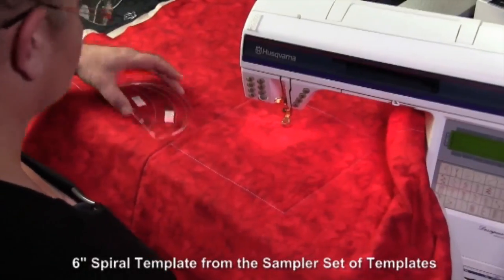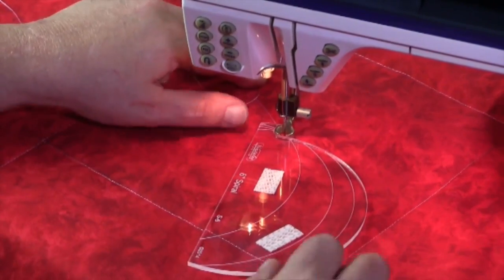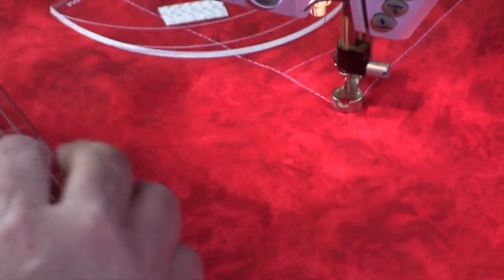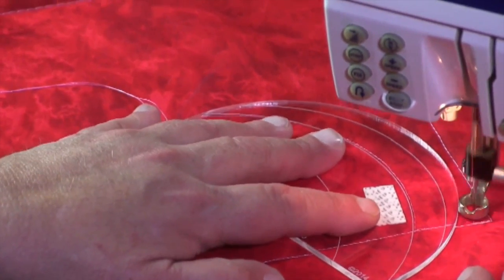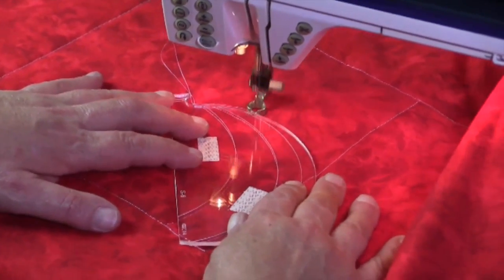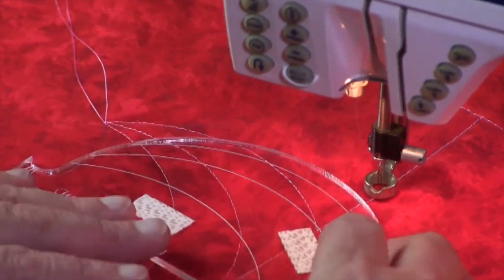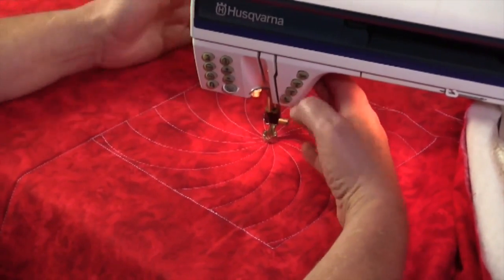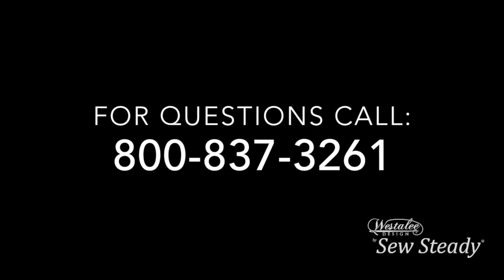6" Spiral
Sew Steady presents Westalee's Design of their 6" Spiral